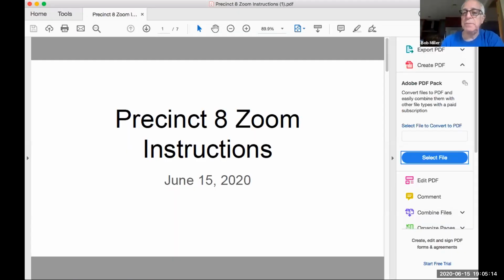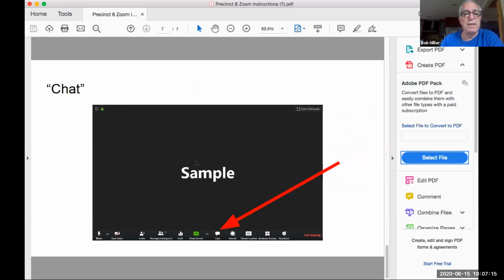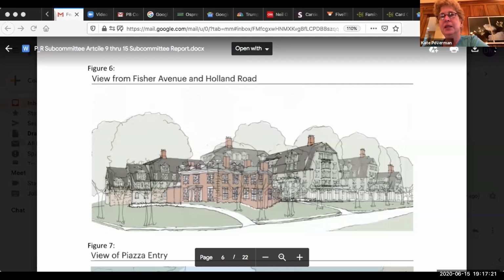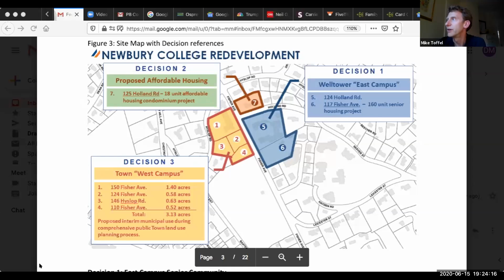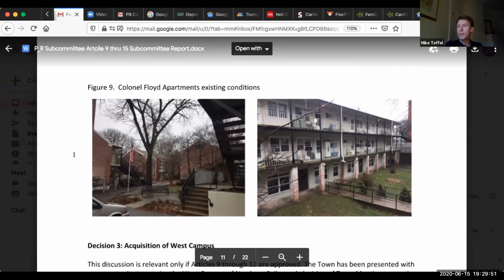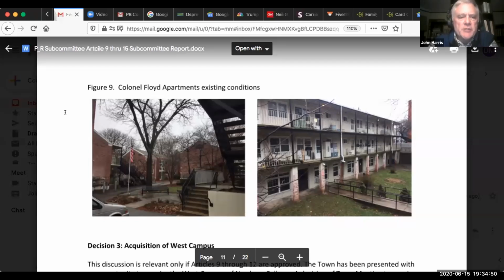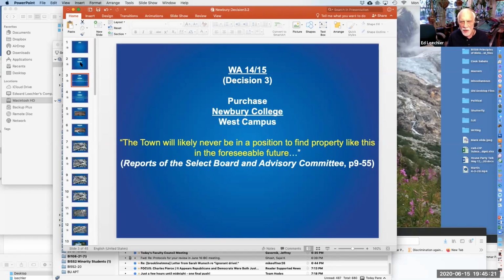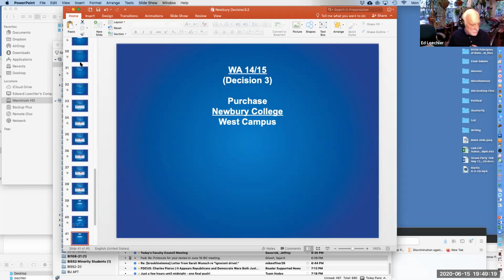Precinct 8 Constituent meeting with Town Meeting Members 6/15/2020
Agenda:
Welcome – Mike Toffel (moderator)
Intro to zoom (chat, hands, mute) - Bob  Miller
Intro to Town Meeting & Brief intro to all warrant articles  - Anne Greenwald
WA 9-12 Newbury Decision 1 – Kate Poverman
WA 13     Newbury Decision 2 – Amanda Zimmerman
WA 14-15 Newbury Decision 3 – Edward Loechler; Kate Poverman
WA 16 Oak St  - Barbara Scotto
Budget presentation – David Marc Goldstein; Barbara Scotto
Other topics